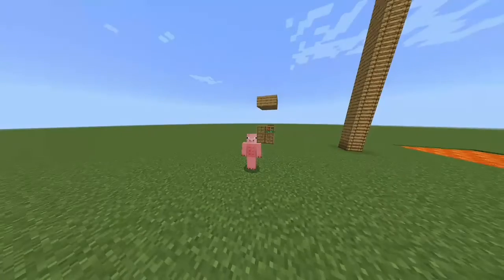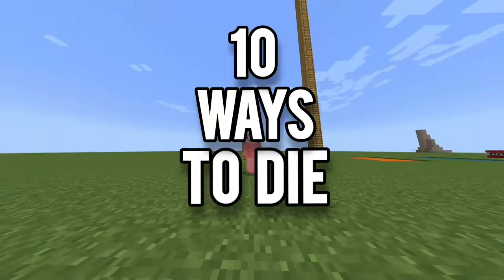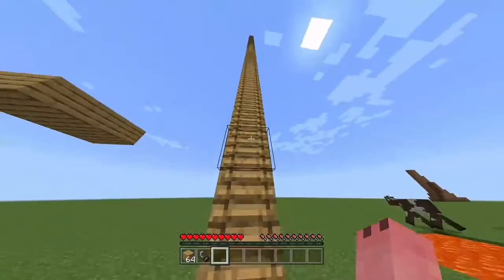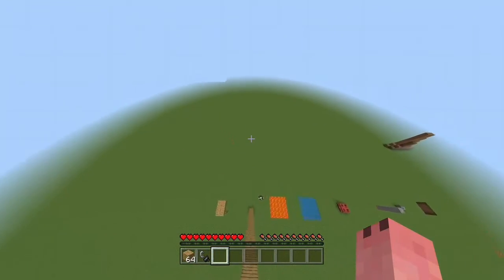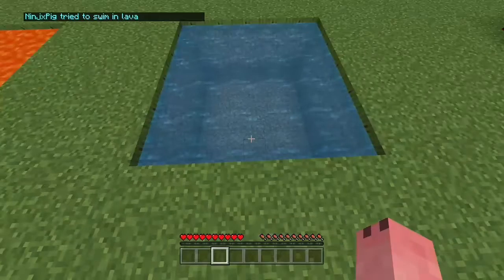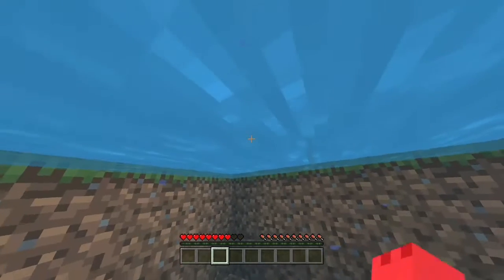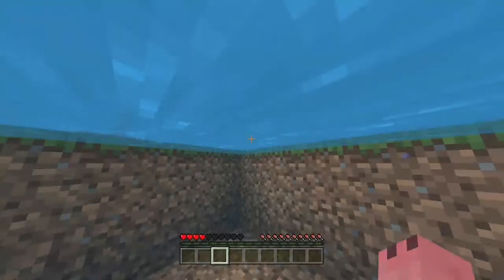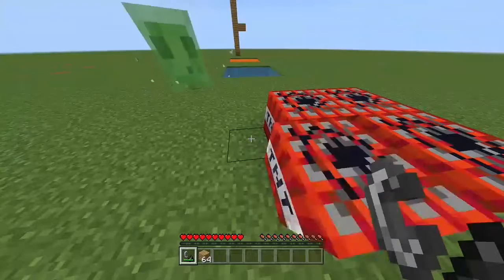10 Ways to Die in Minecraft!